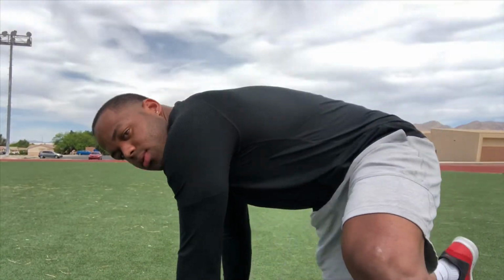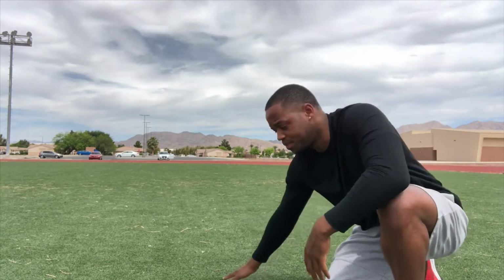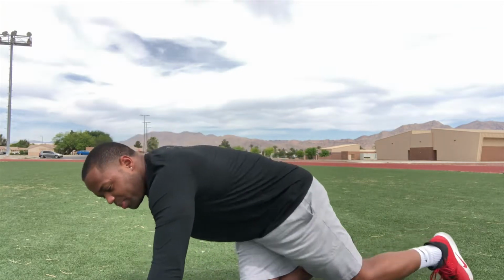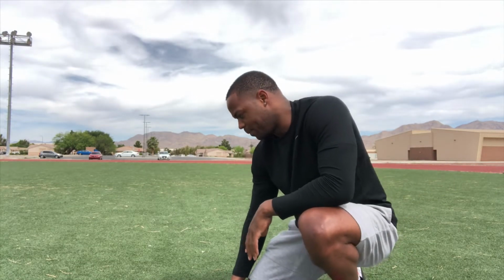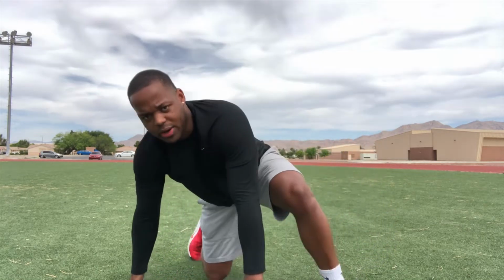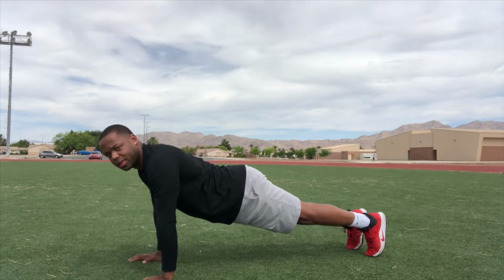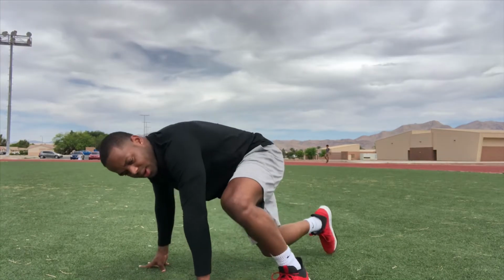HOW TO IMPROVE YOUR PUSH-UPS FOR YOUR PT TEST!!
Stay turned for sit-ups portion dropping tomorrow